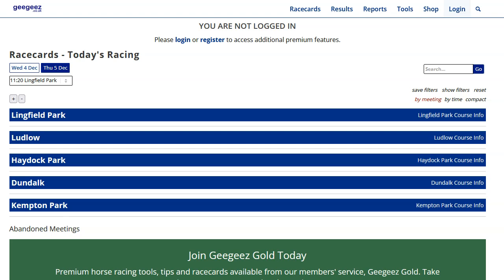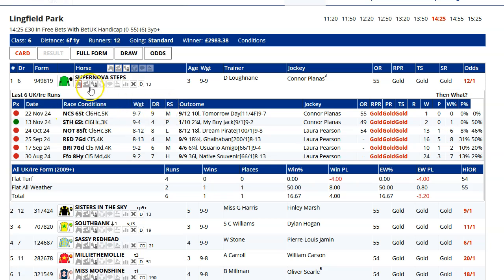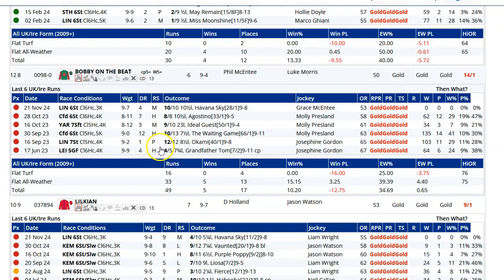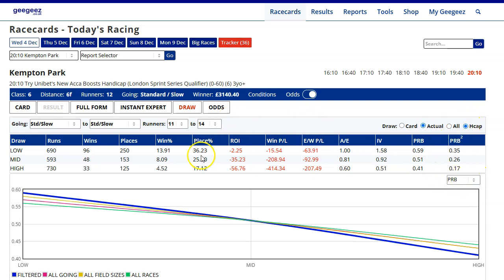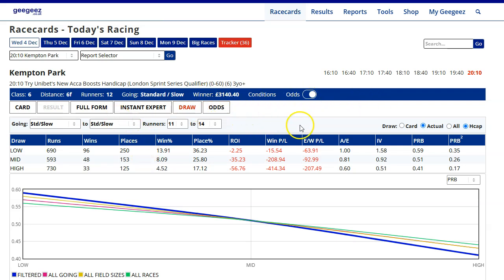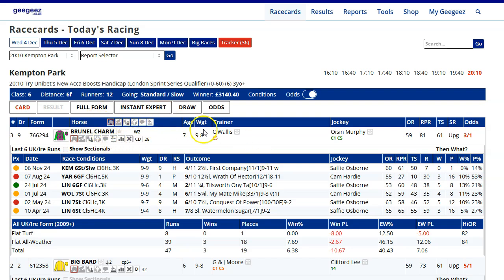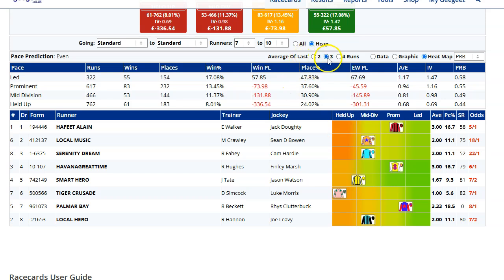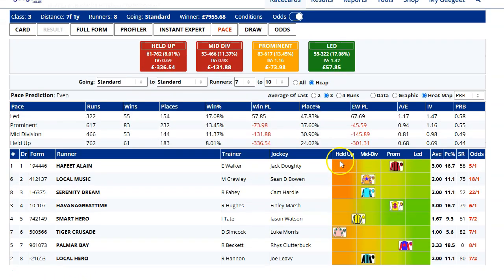Finding All-Weather Run Style Biases on Geegeez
A short video showing how various membership levels at geegeez.co.uk can use the draw and run style views to identify potential value plays on a daily basis